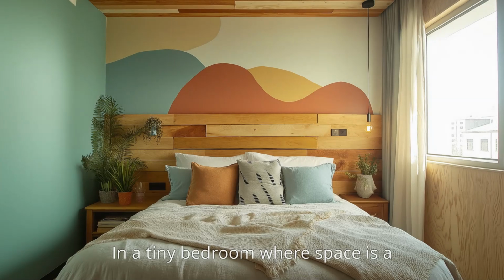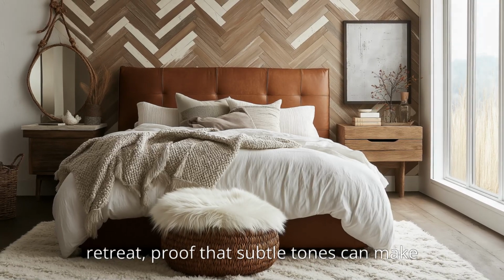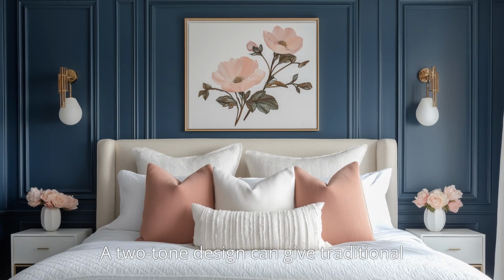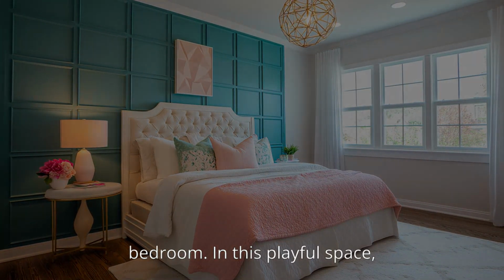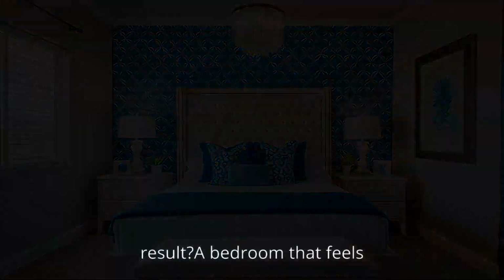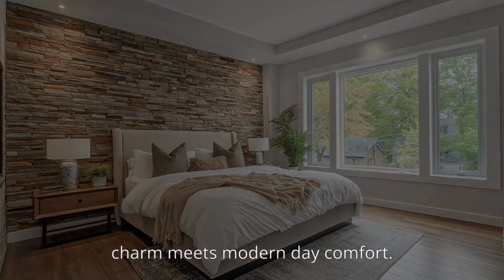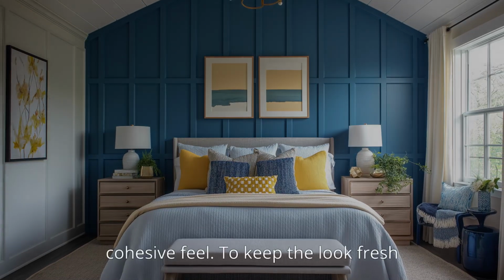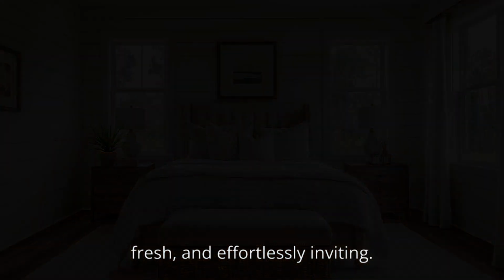10 Bedroom Accent Wall Ideas to Enhance Style and Character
Transform your space with a thoughtfully designed accent wall or decor display. In this video, we explore a variety of bedroom accent wall ideas that will add style, warmth, and character to your space. Whether you prefer bold patterns, natural textures, or subtle tones, we’ve got creative solutions for every taste. From modern geometric designs to rustic wood planks, we’ll show you how to make your accent wall the focal point of your bedroom. Plus, we’ll share tips on color combinations, materials, and how to incorporate complementary decor to complete the look.